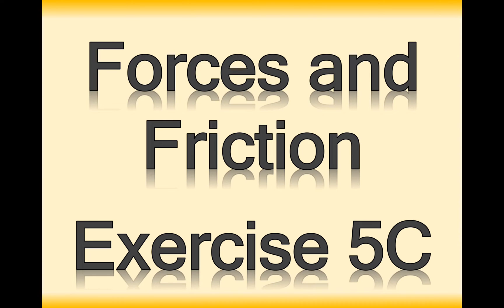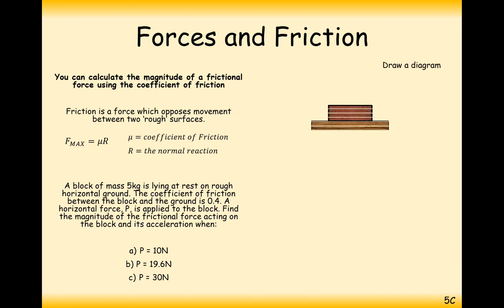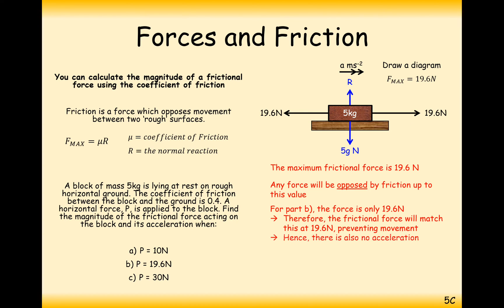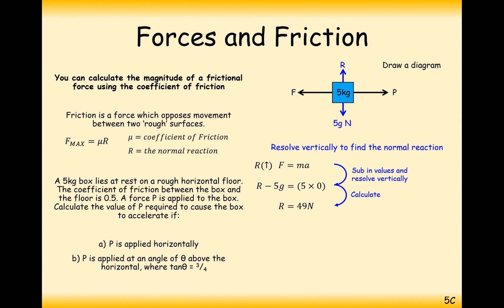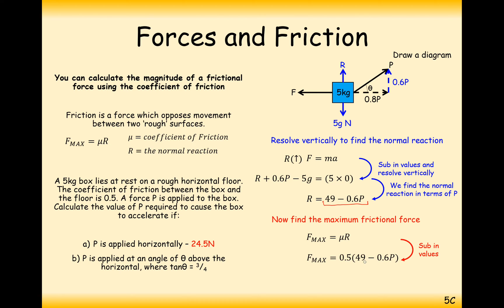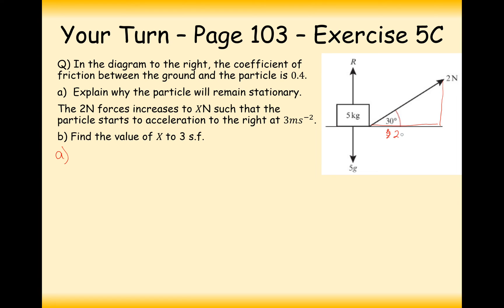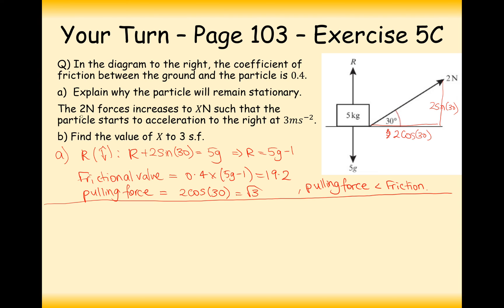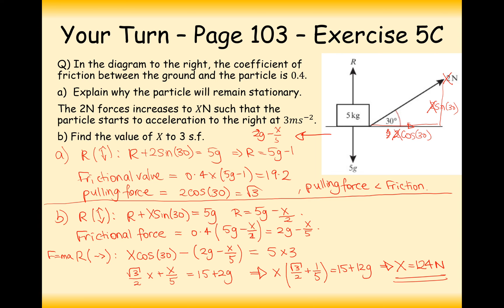A2 Maths - Mechanics - Frictonal Forces